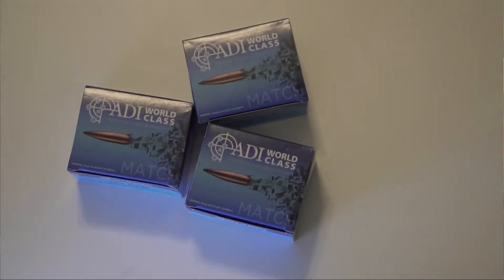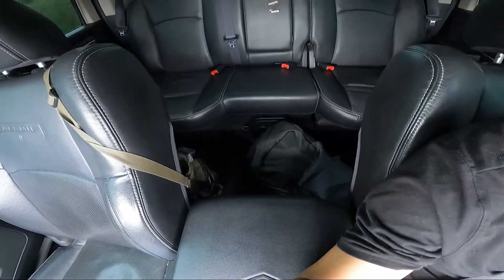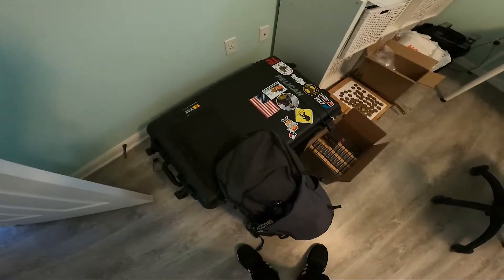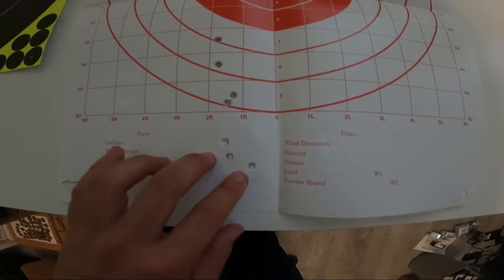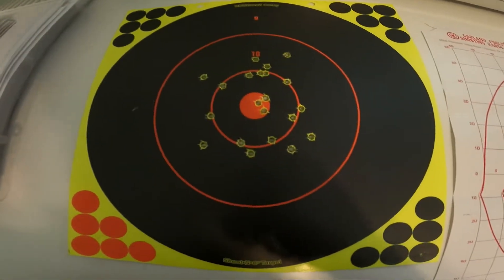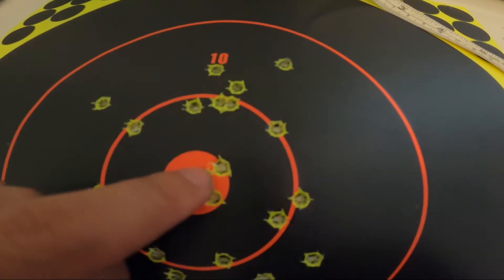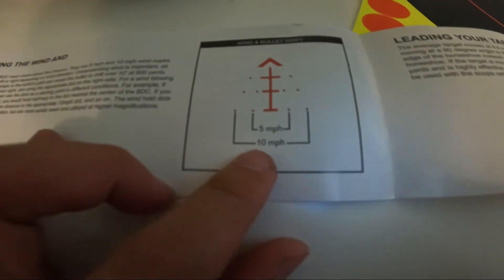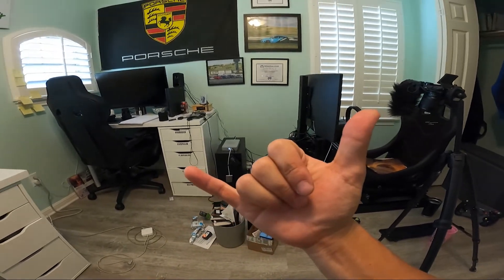Zeroing 11.5" AR Pistol Build - Aero Precision .223/5.56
After shooting the Aero build past 50 yards, I realized the zero is really off. So spent an hour getting the zero in, not perfect, but zeroed enough.